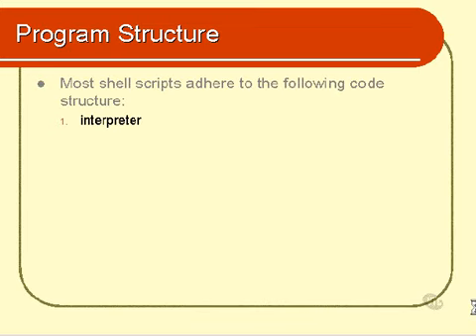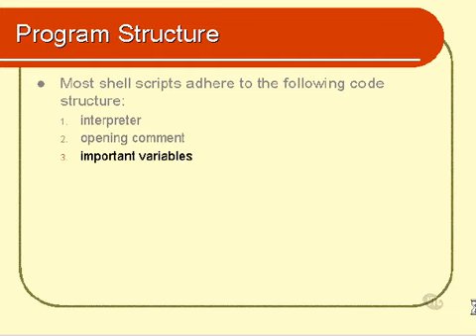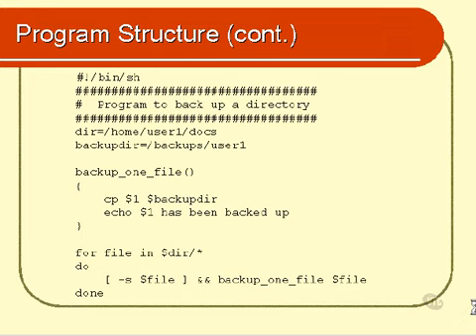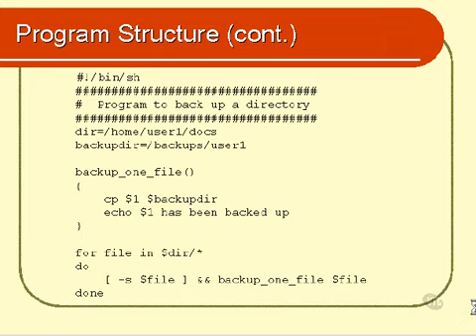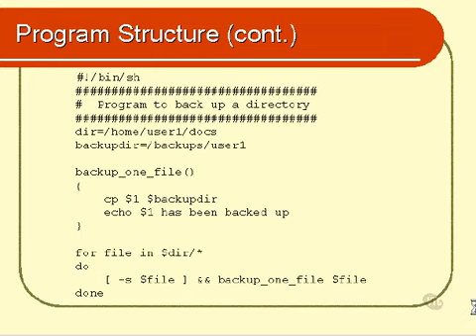Program Structure - Shell Scripting -55